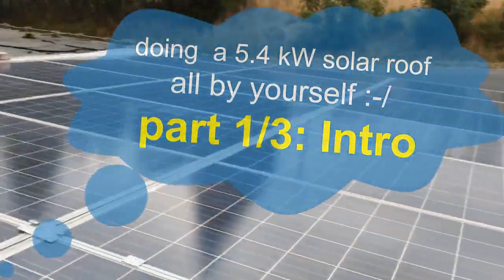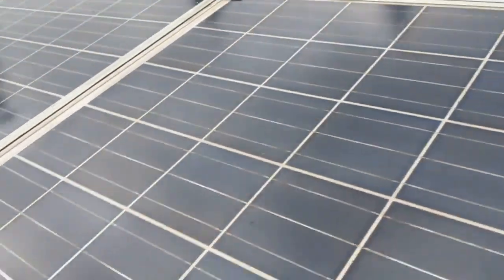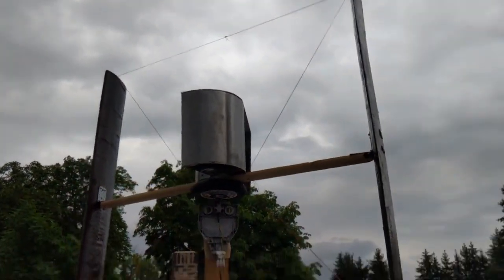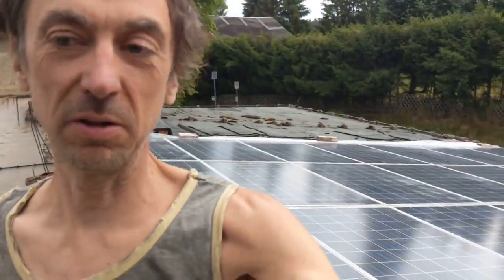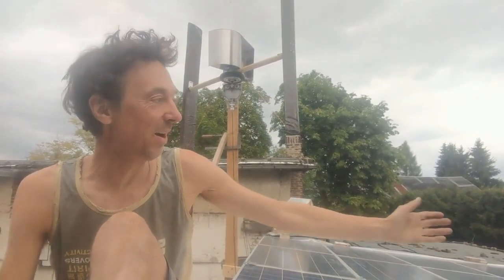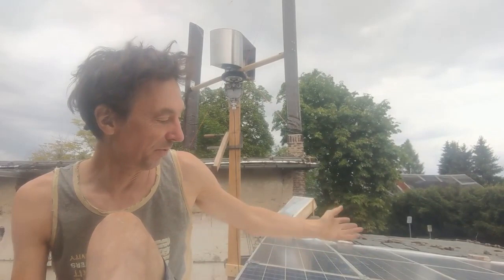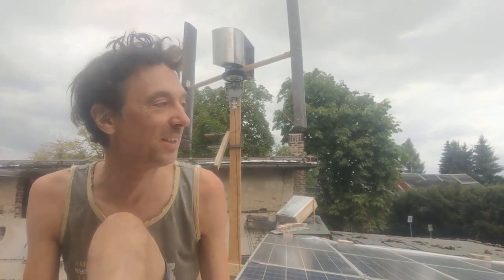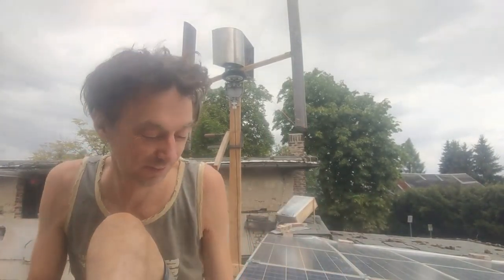part 1/3: Intro - doing a 5.4 kW solar roof all by yourself :-/